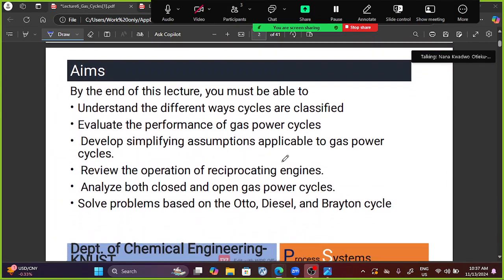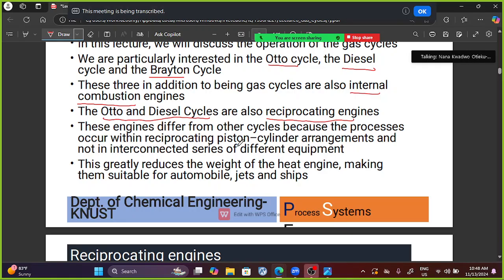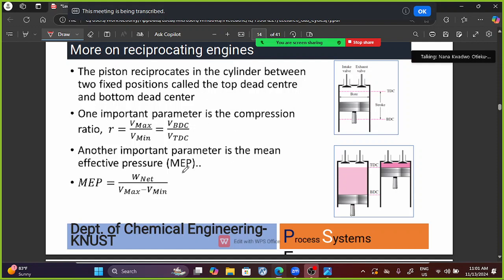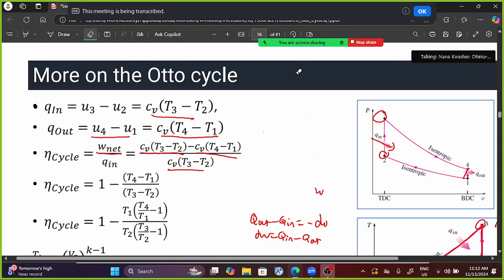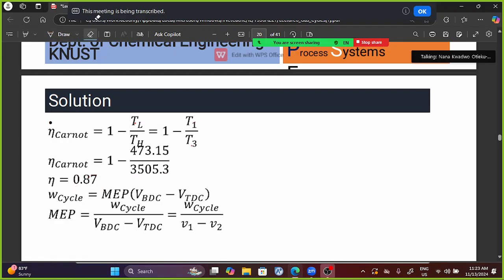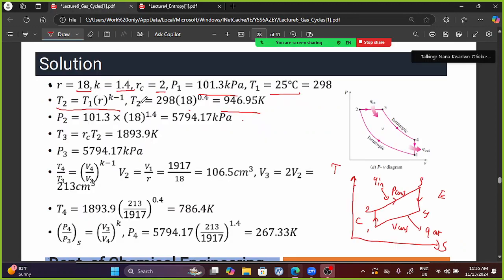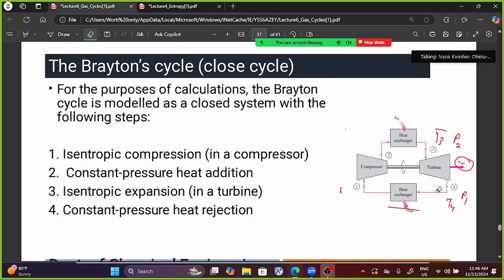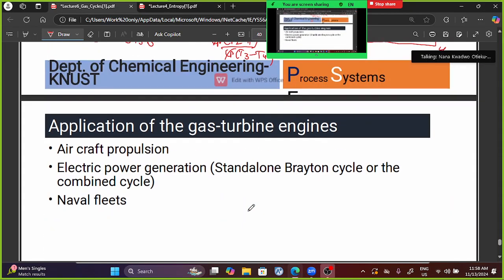Video 7: Gas cycles (Otto, Diesel and Brayton cycles)